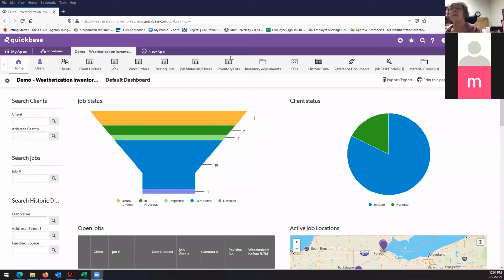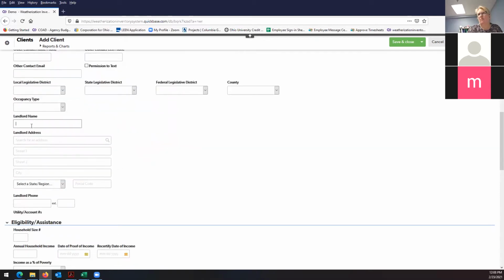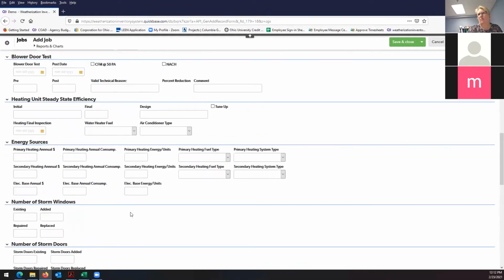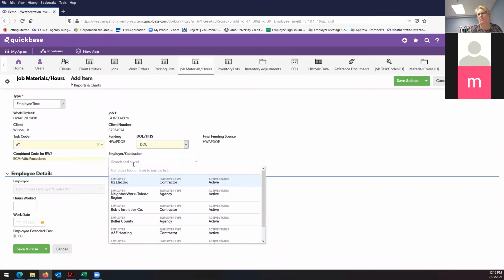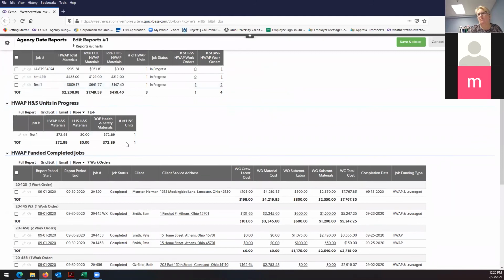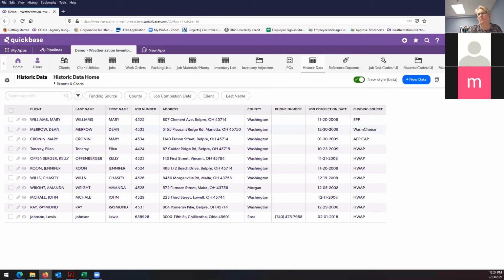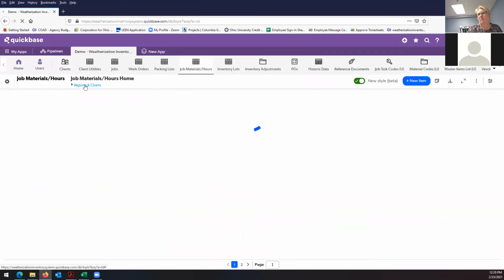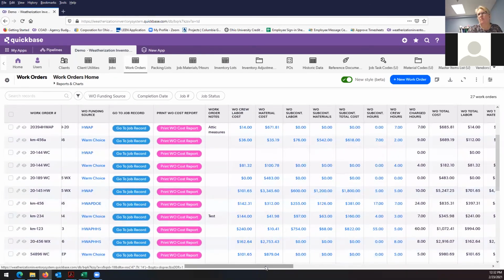OPAE Shares - Nicole Peoples; Corporation for Ohio Appalachian Development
Nicole Peoples, energy services director for Corporation for Ohio Appalachian Development, presents the organization's QuickBase cloud SaaS. COAD and their members use QuickBase to manage client projects, vendors and contractors.